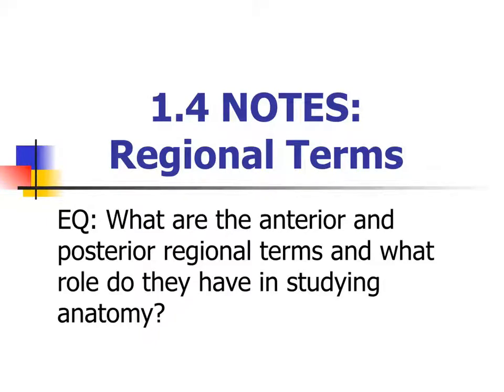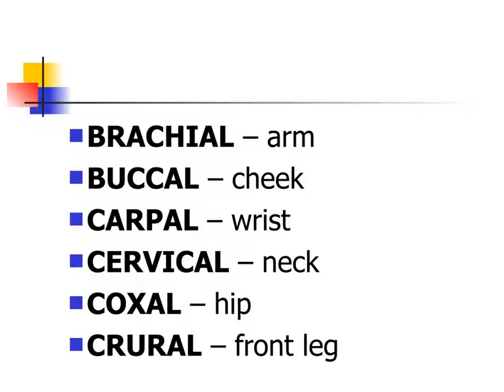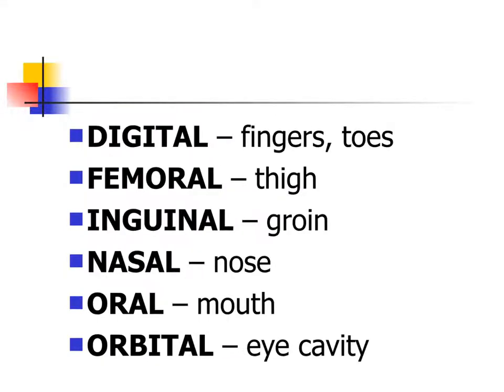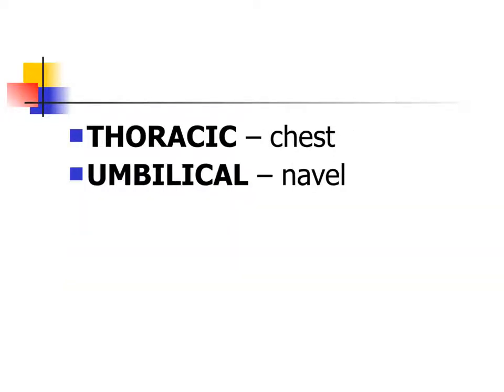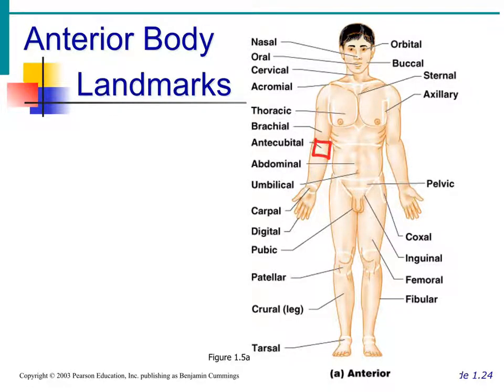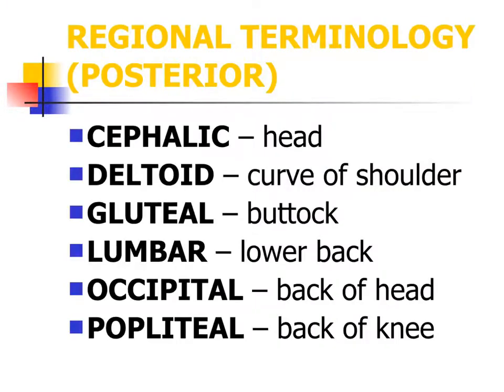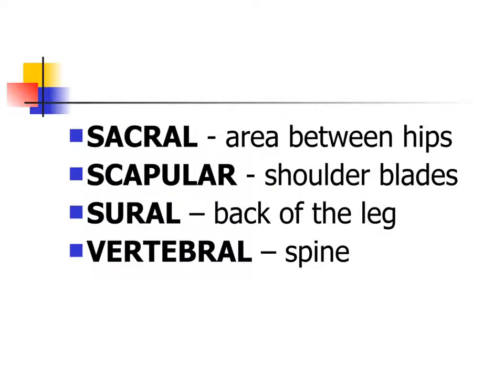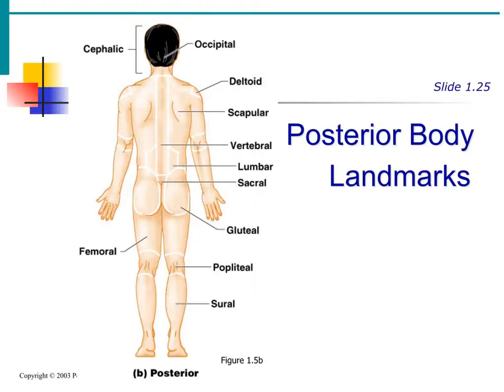1 4 Notes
Regional Terms Notes